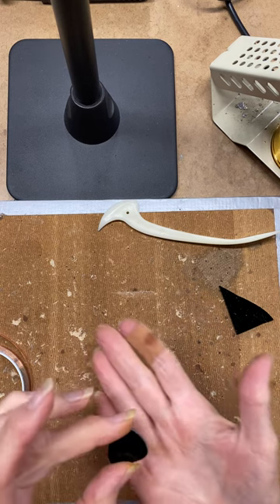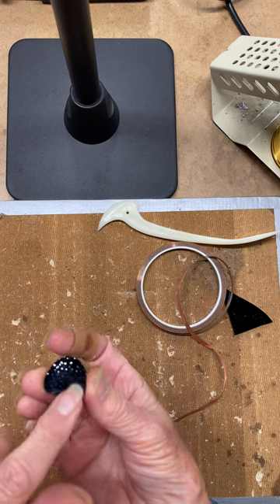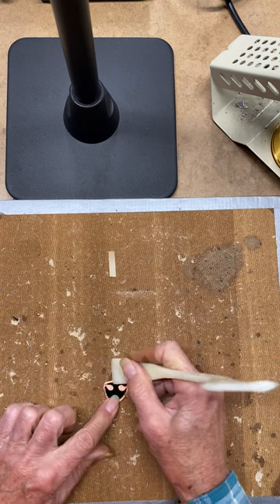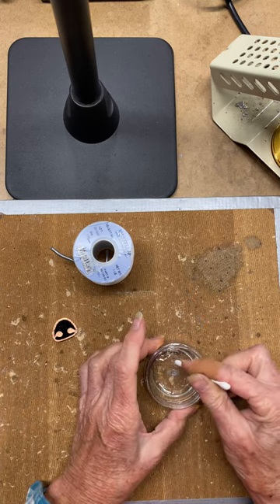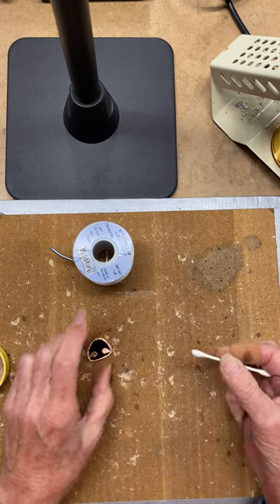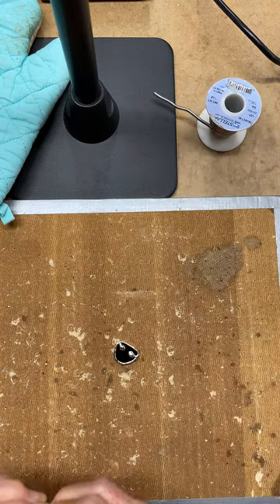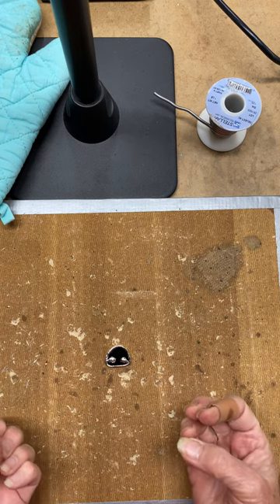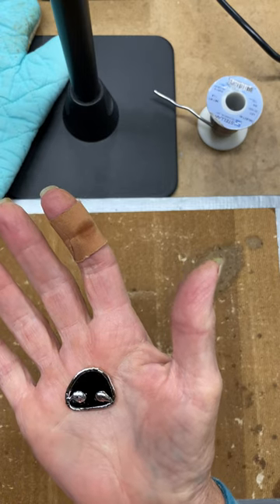Copper foil overlay for dog nose